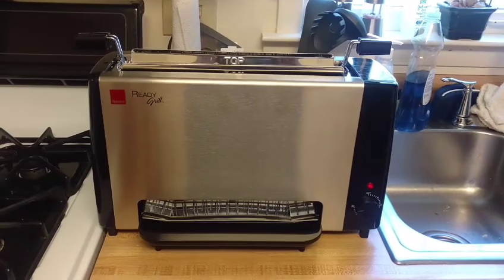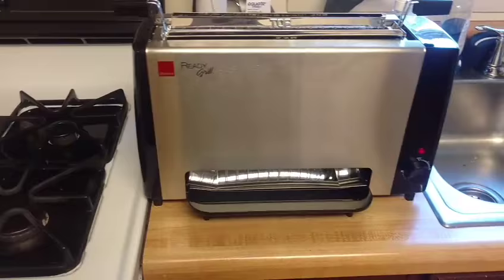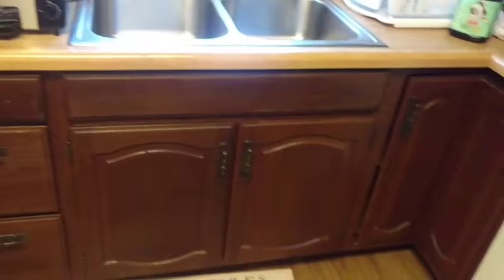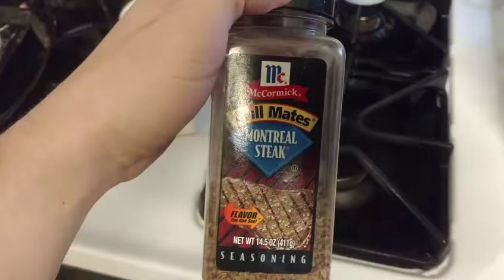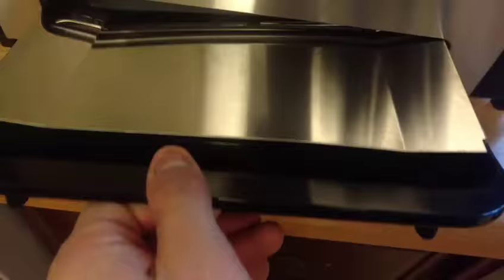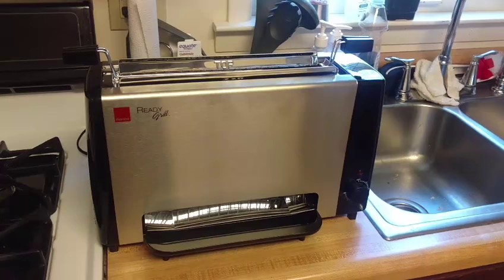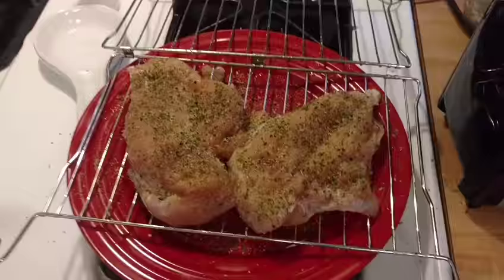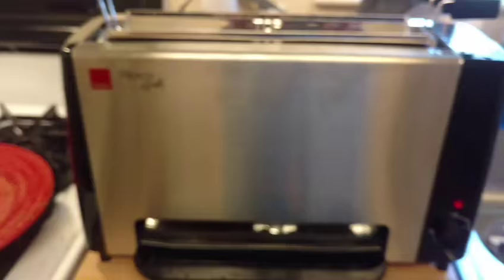Ronco Ready Grill review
A neat little table top grill that works better than the George Foreman by not burning the surface of your food